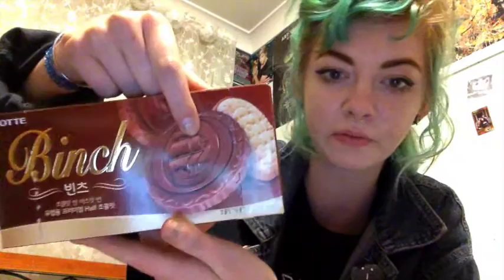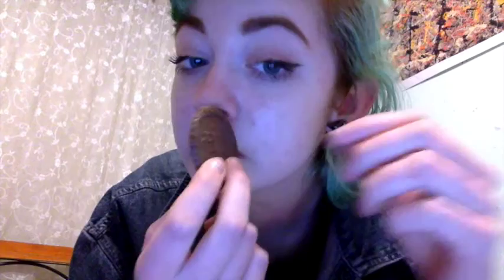B I N C H Review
hey every1 today i am do ing a review for Binch.